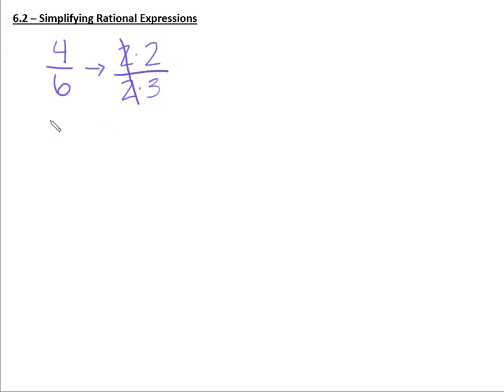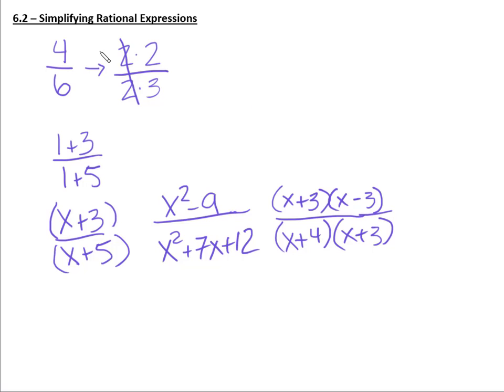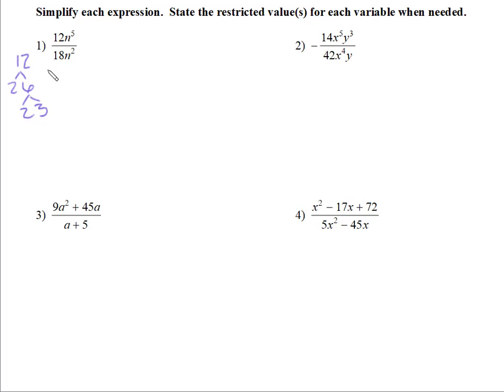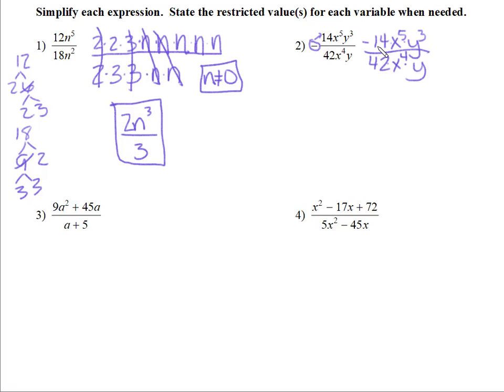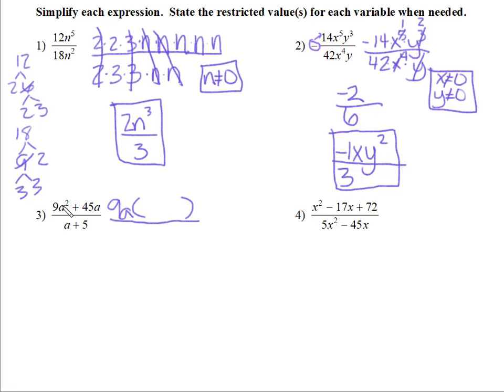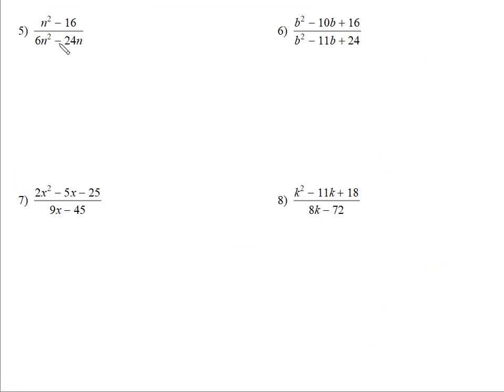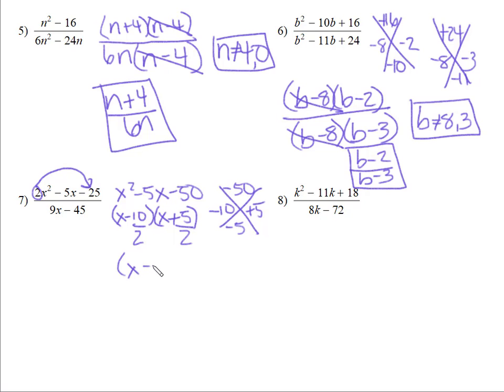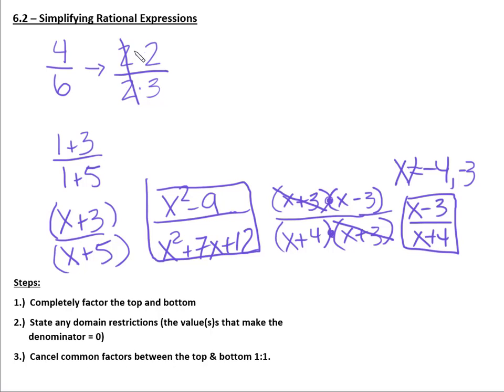6.2 - Simplifying Rational Expressions